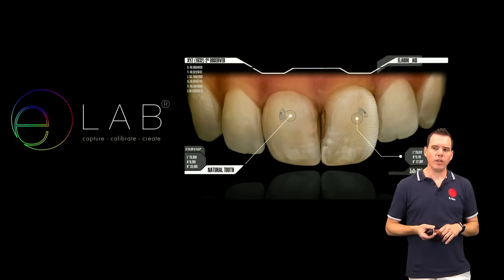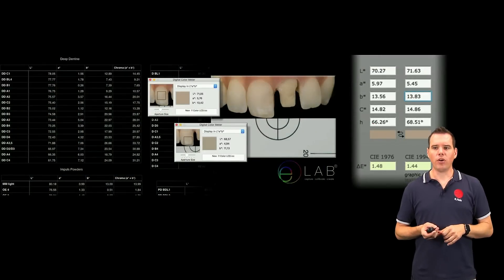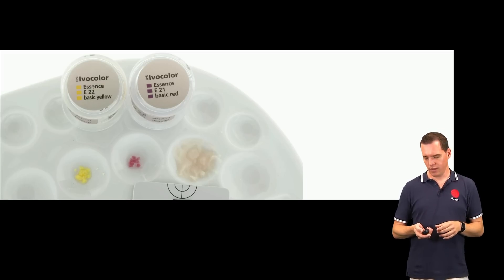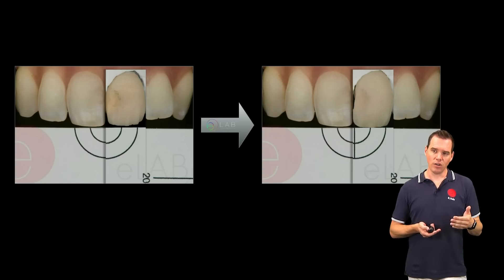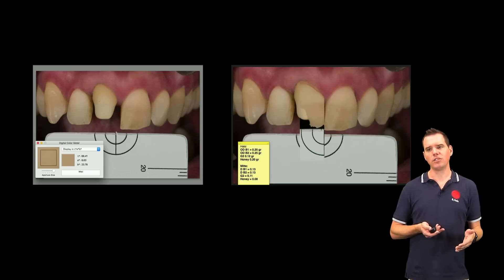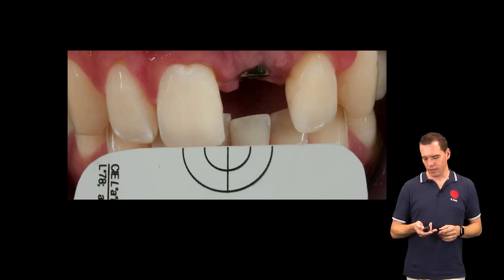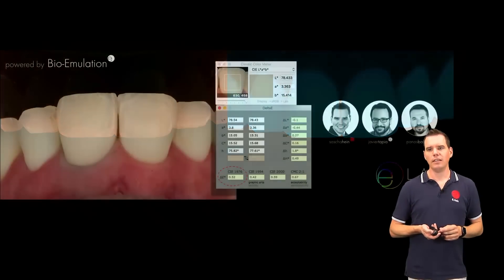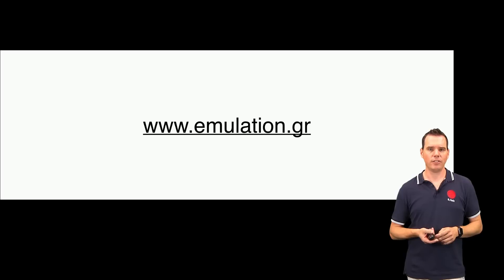5 eLAB® | NOTE: Adobe has renamed this software Adobe Lightroom CLASSIC CC".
Using your white_balance® gray reference card with the eLAB® system for distance shade communication without shade guides.